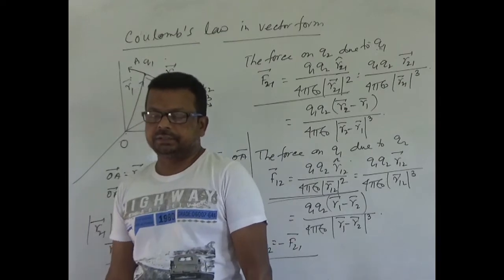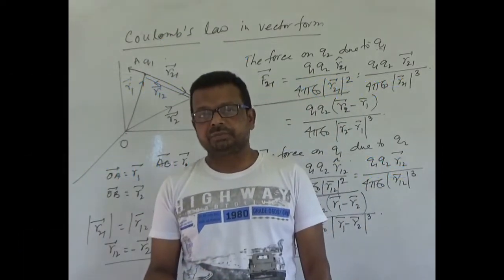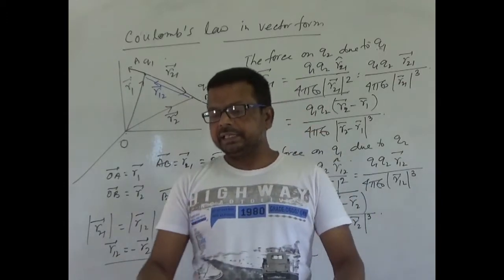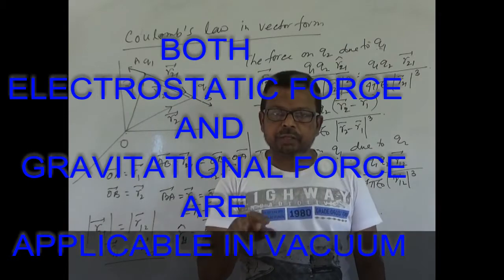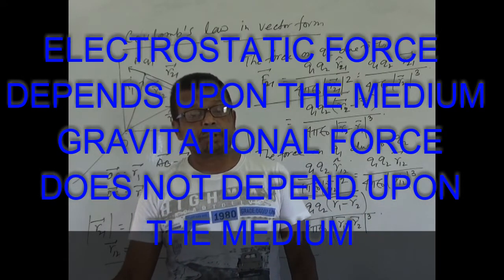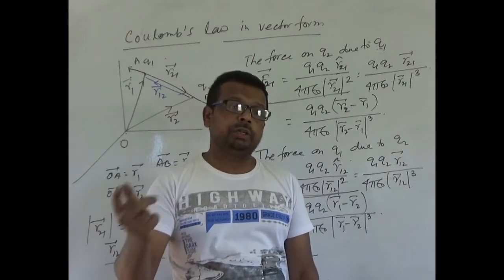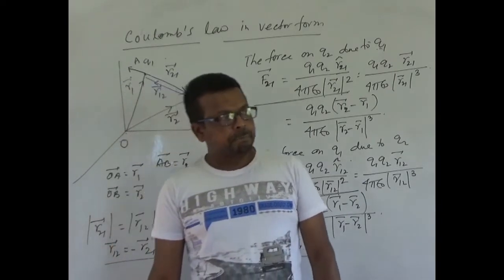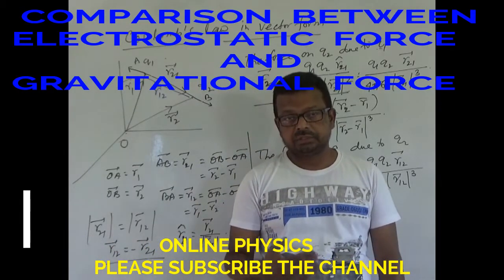COMPARISON BETWEEN ELECTROSTATIC AND GRAVITATIONAL FORCE/WBCHSE/CBSE/NCERT/IIT-JEE/NEET/BIRESH